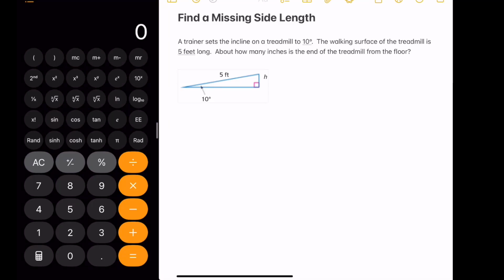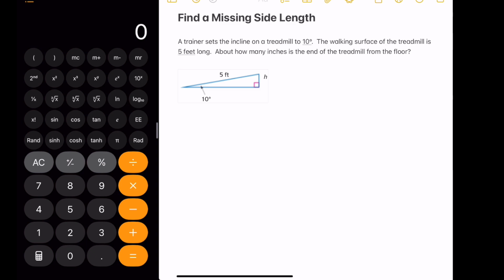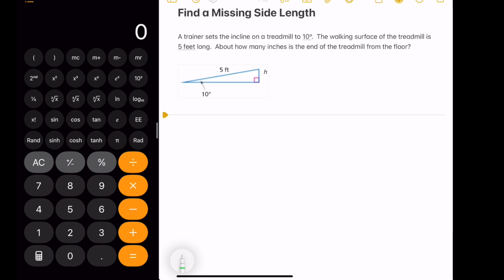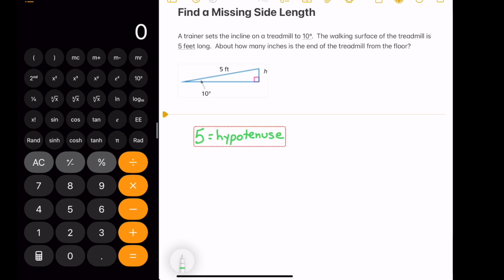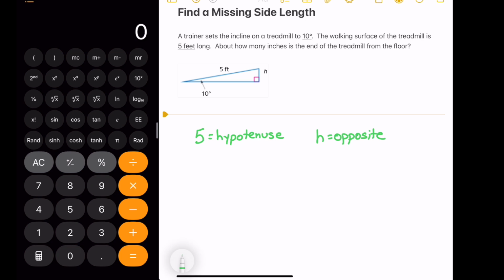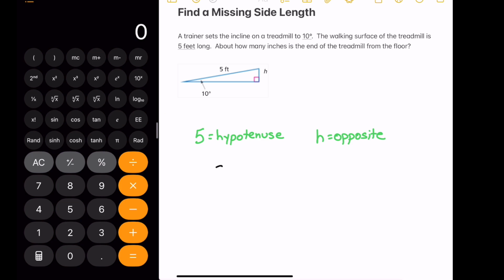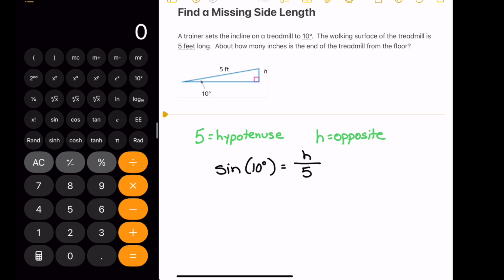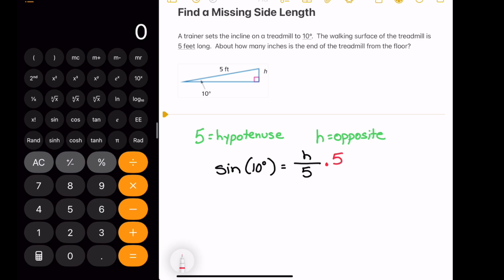Find a Missing Side Length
Using trigonometric functions to find a missing side length of a right triangle when given one angle and one side length.